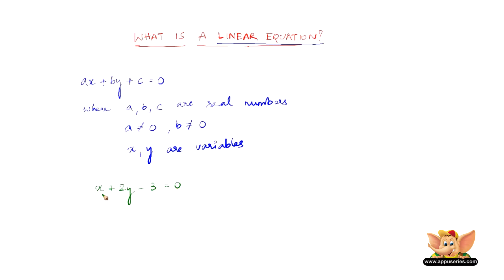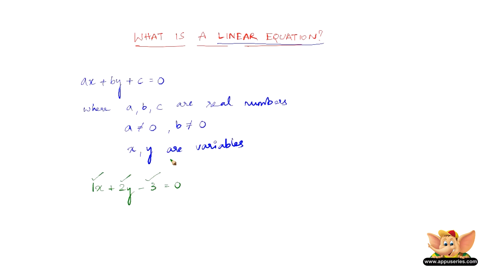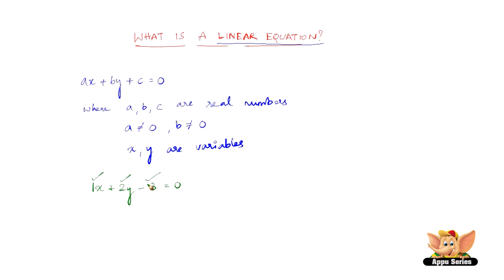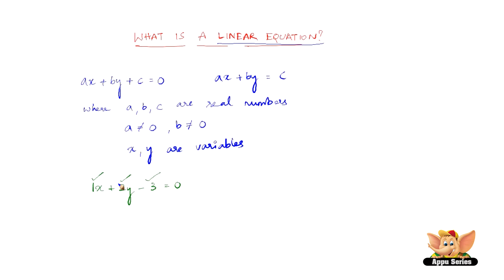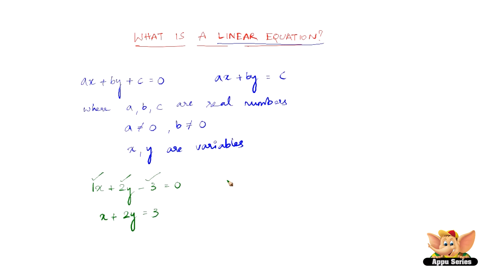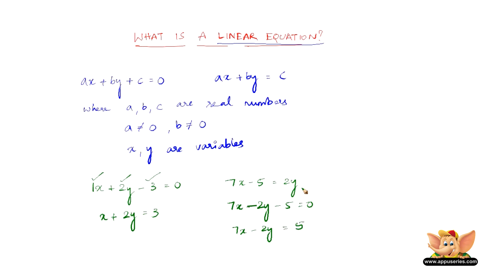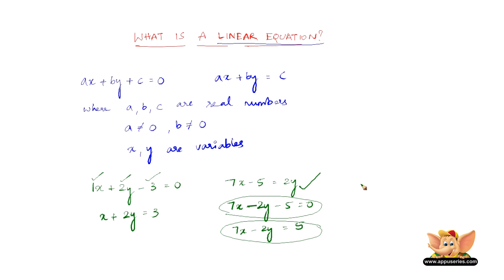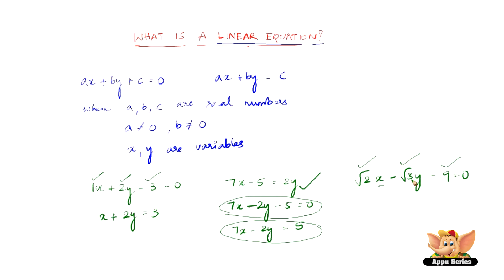What is a Linear Equation?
This video deals with Linear Equations. The question that is dealt with in this video is 'What is a Linear Equation?'

Linear Equation is one of the most important topics as far the basics of algebra is concerned. Watch this video get familiar with Linear Equations!